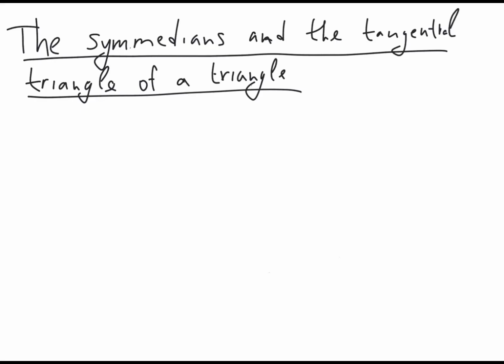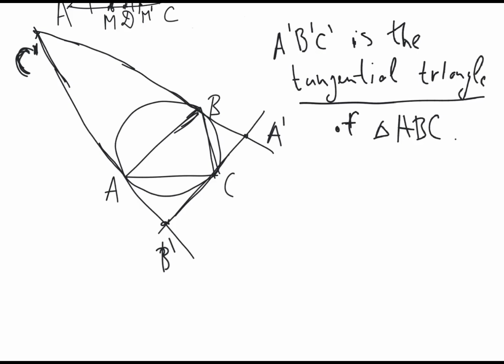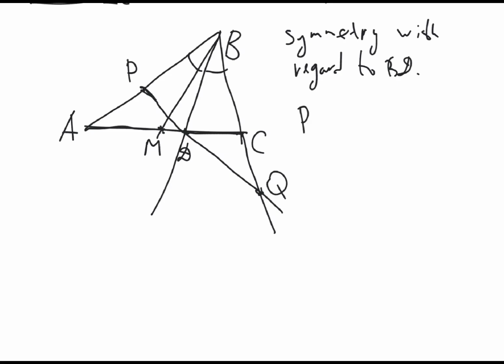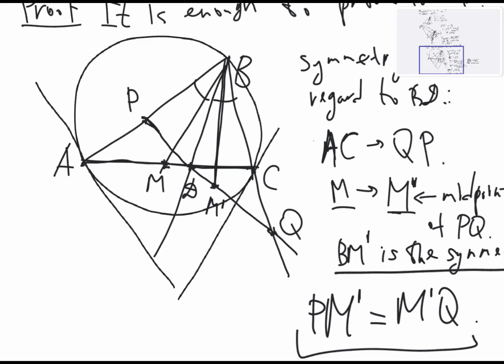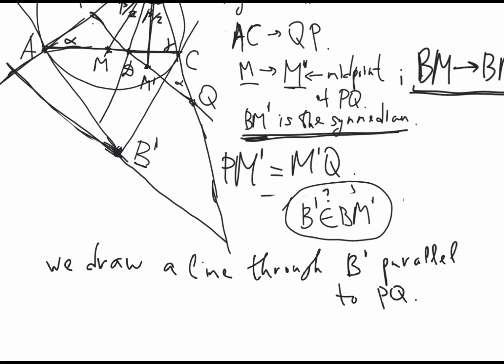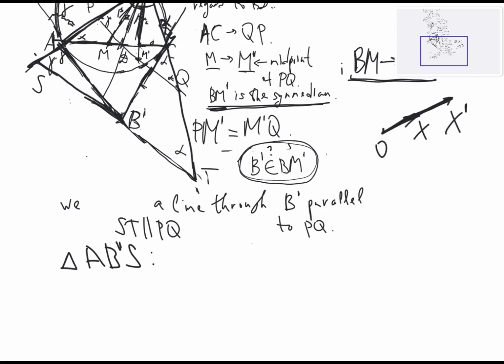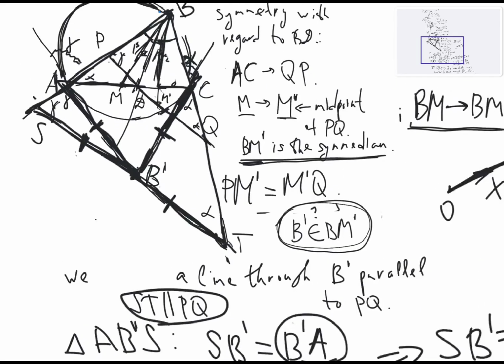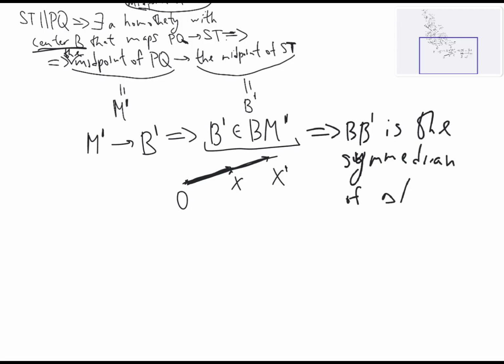The symmedians and the tangential triangle of a triangle | plane geometry | advanced level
Episode 97.

Definition. A symmedian $BM'$ of triangle $ABC$ in the line symmetrical to the median $BM$ with respect to the bisector $BD$.

Definition. Let $ABC$ be a triangle and let the tangents to its circumcircle at the vertices $B$ and $C$ intersect at the point $A'$. Similarly, we define the points $B'$ and $C'$. Then $A'B'C'$ is said to be the tangential triangle of the triangle $ABC$.

Theorem. Let $ABC$ be a triangle and let $A'B'C'$ be its tangential triangle. Then the lines $AA'$, $BB'$, $CC'$ are the symmedians of the triangle $ABC$.